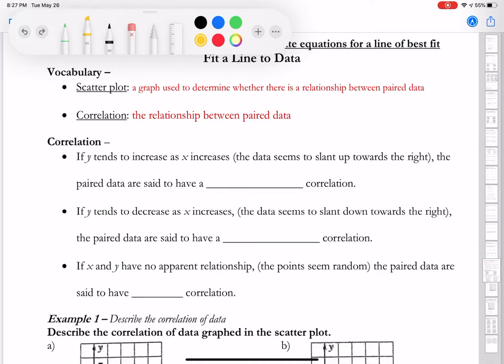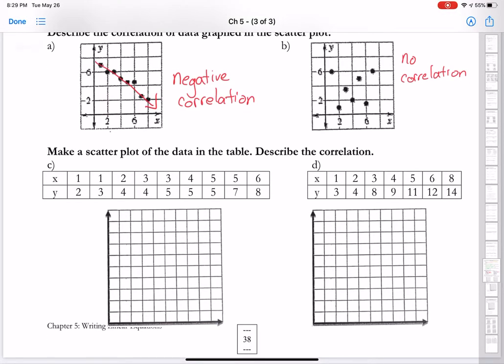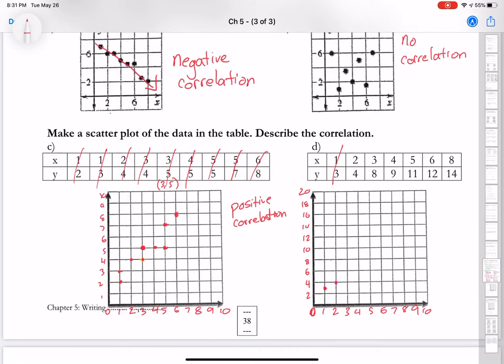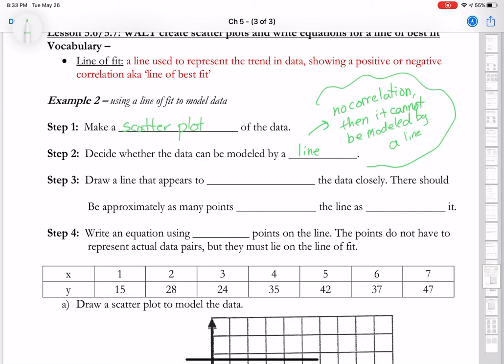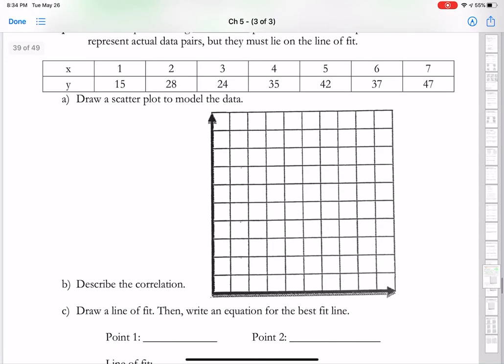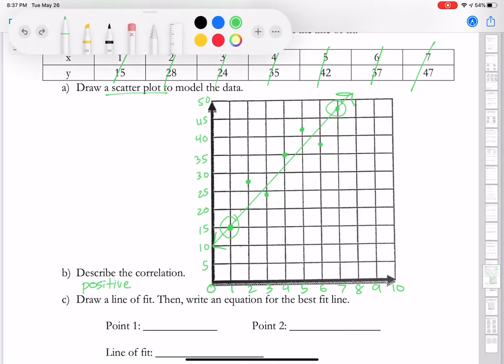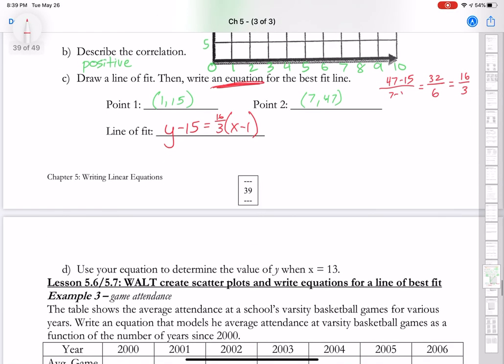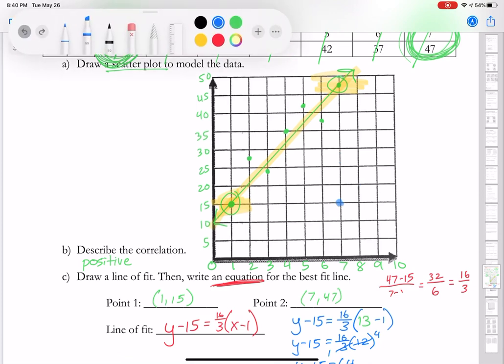5.6/5.7 Scatter Plots & Line of Best Fit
Creating scatter plots
Determining correlation
Creating and writing lines of best fit